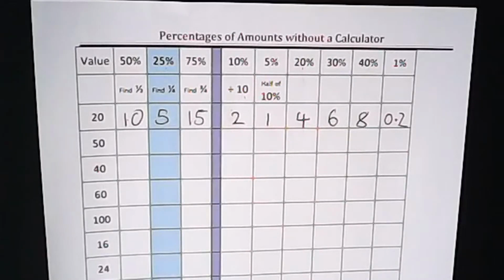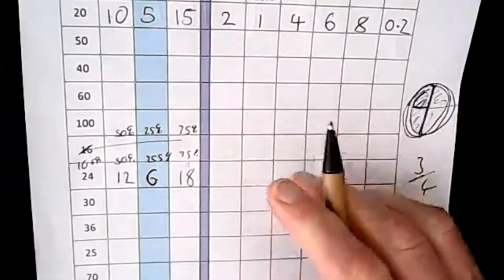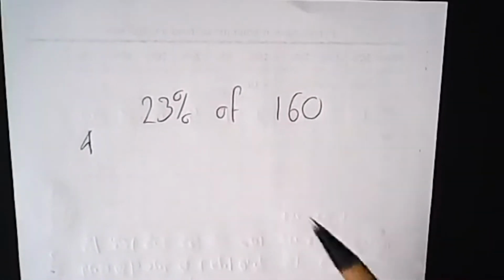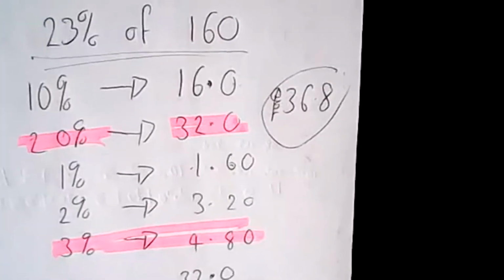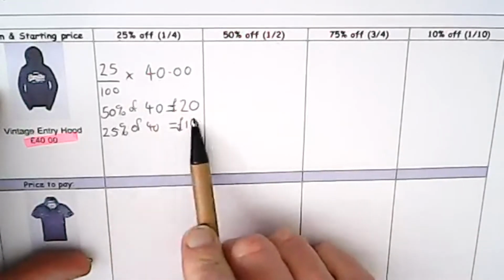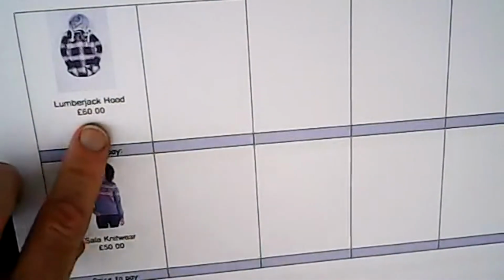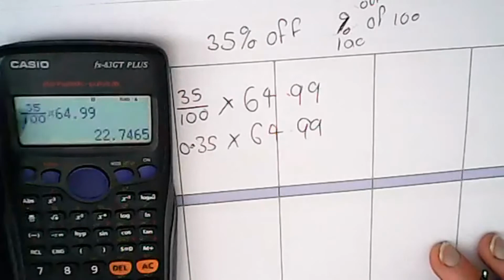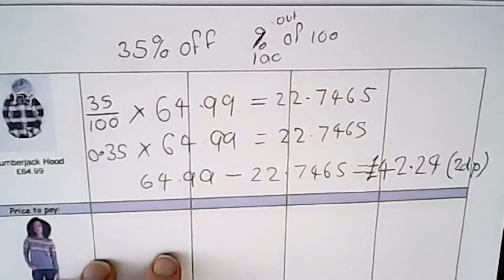The Maths Podcast | Percentages 2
There's a 100% chance you'll learn something from this.